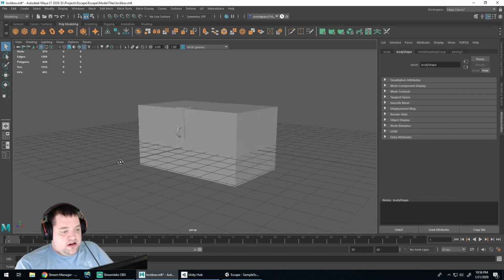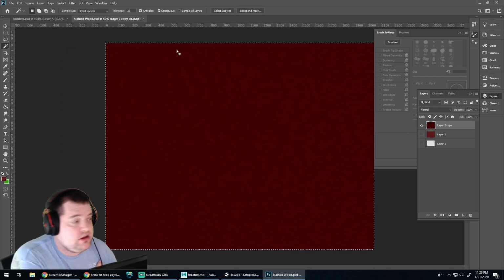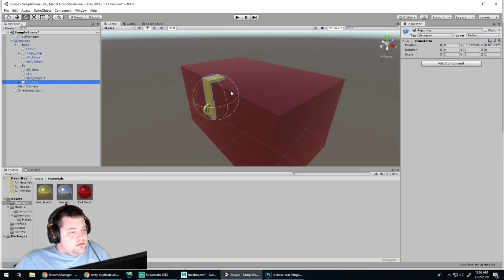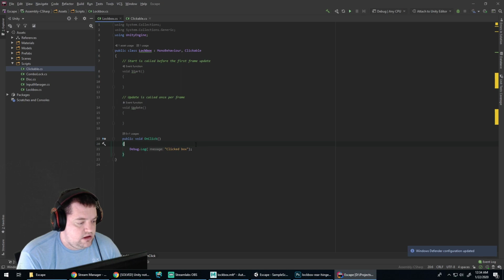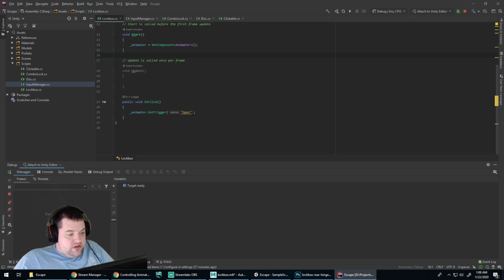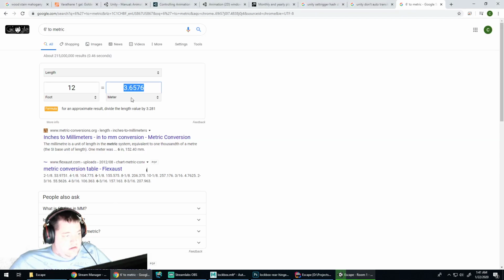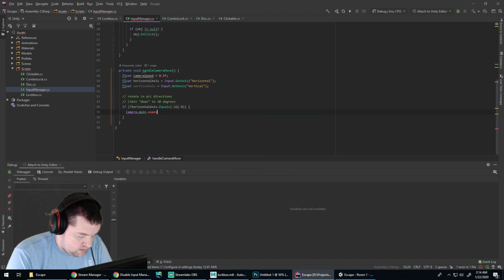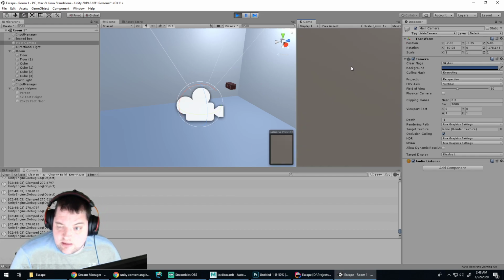Playing around with Maya and Unity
Textured a lock box in Maya and Photoshop then pulled it into Unity. Animated the lockbox to open and created a first-person camera to look around our room.